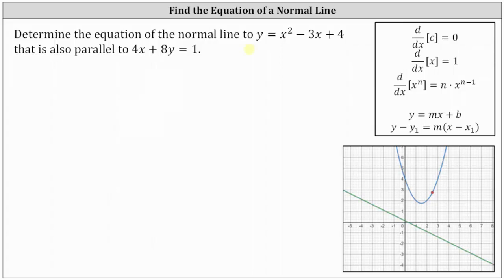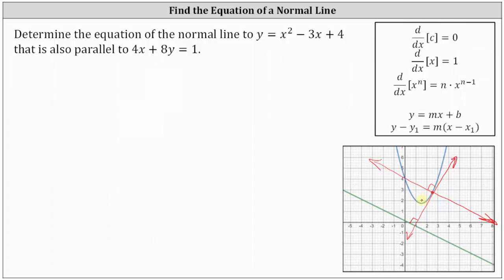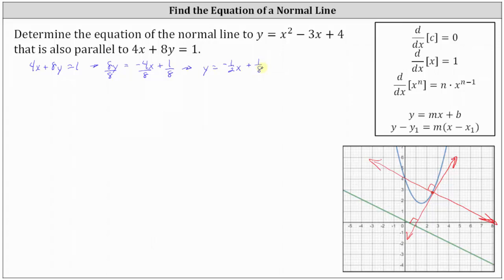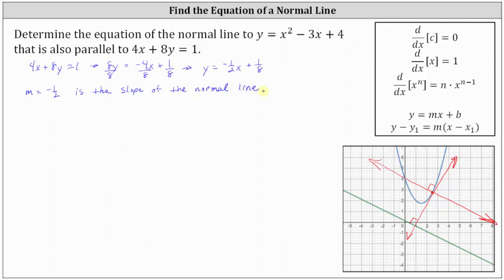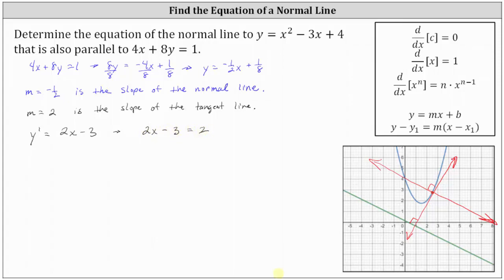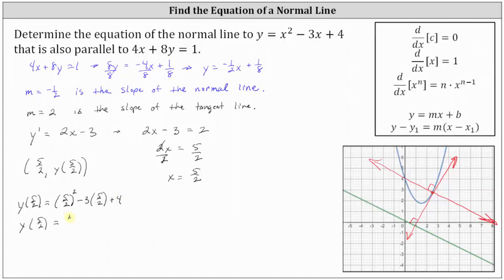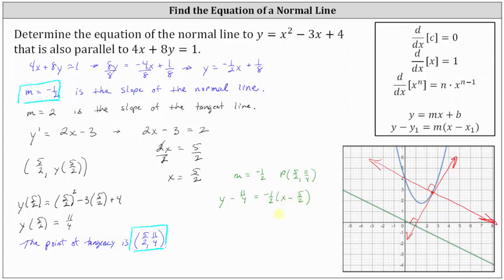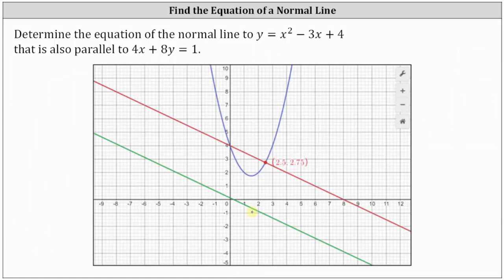Find the Equation of a Normal Line that is Parallel to a Given Line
This video explains how to find the equation of a normal line to a function that is parallel to a given line.